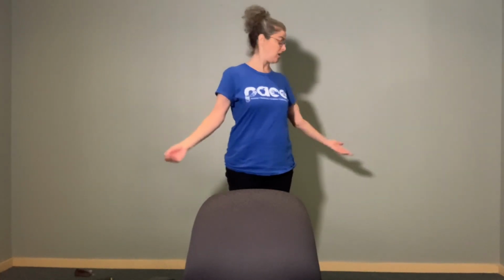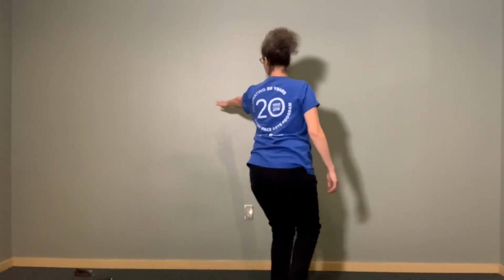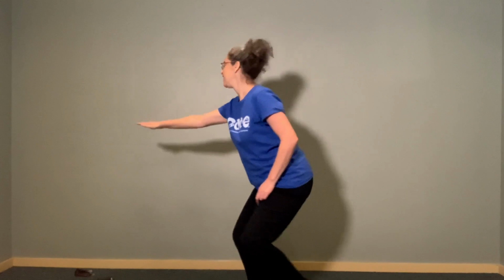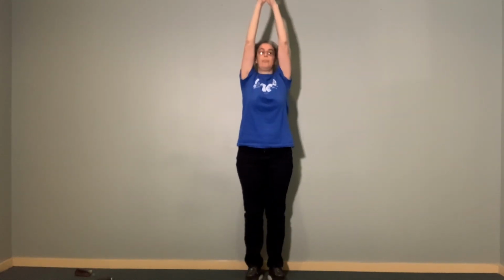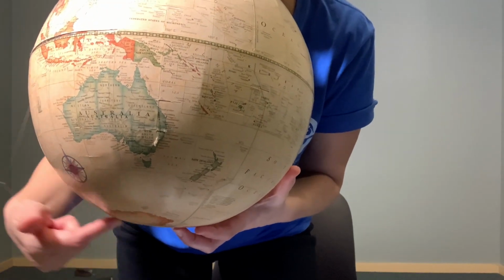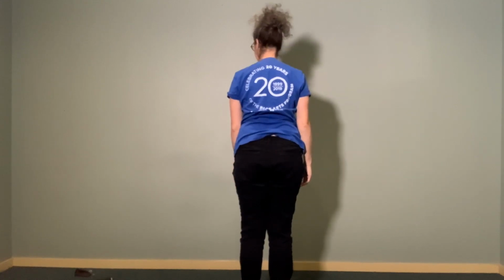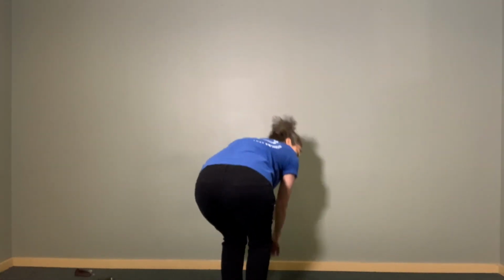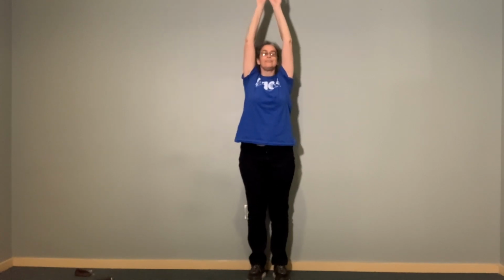2 – Parts of the Globe (Movement)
Teaching Artist: Lynne Clearfield
Art Objective: Speed: fast/slow
Academic Objective: Social Studies (Parts of the Globe)
SEL Focus: Self-control
Join teaching artist Lynne Clearfield in exploring the globe we call home. We’ll make a dance to help us remember several features of the Earth including the polar caps, equator, lines of latitude, lines of longitude, and our own place in Louisiana on the surface of our globe. Music: “What a Wonderful World”, originally sung by Louis Armstrong, arranged and performed on cello and piano by Brooklyn Duo